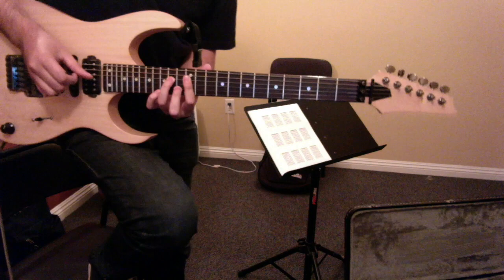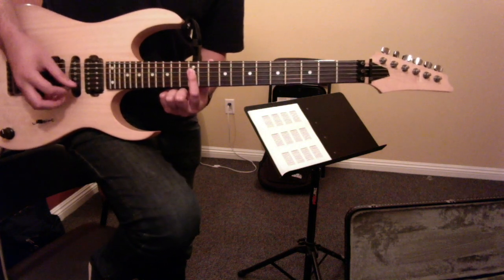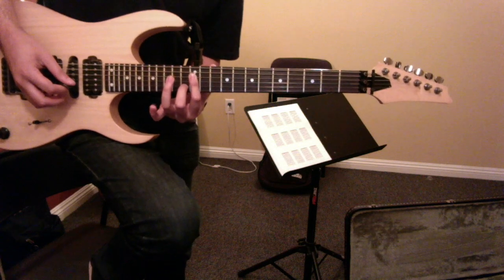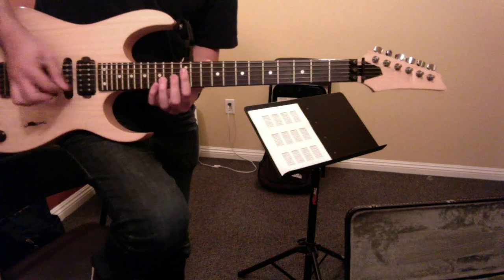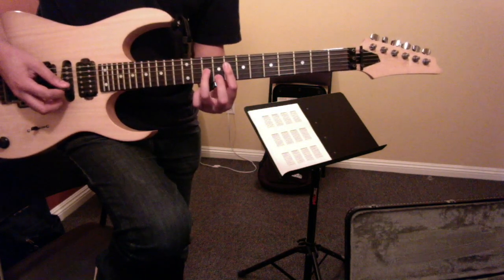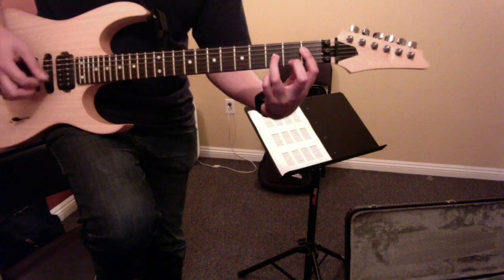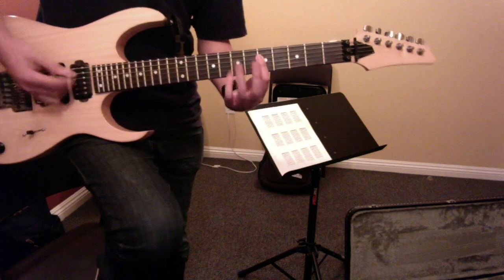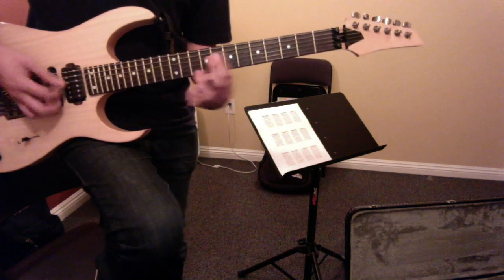LH_052317_EO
brwn sugar intro